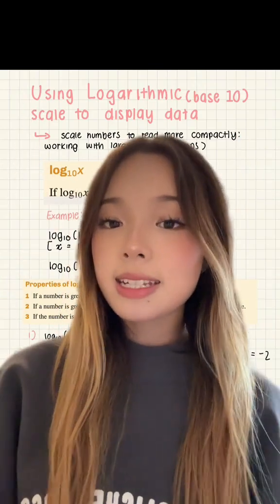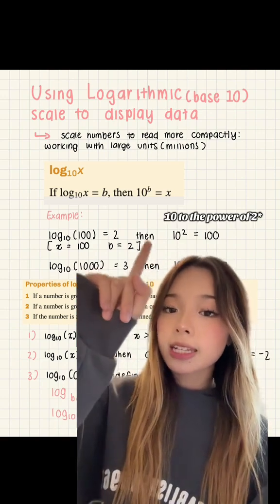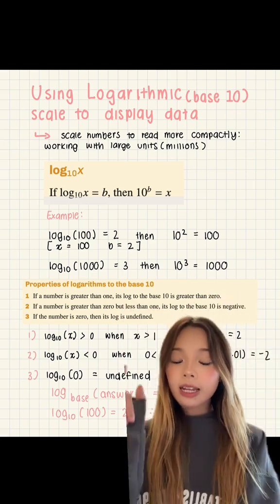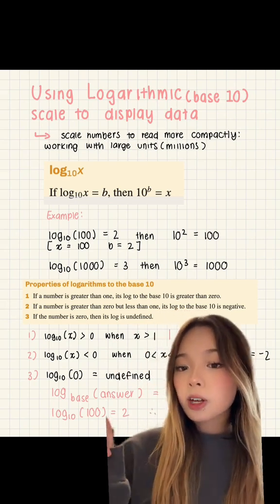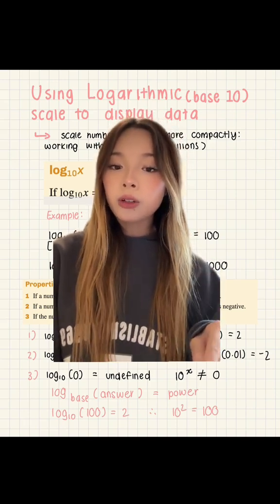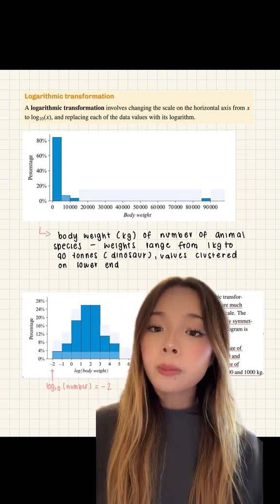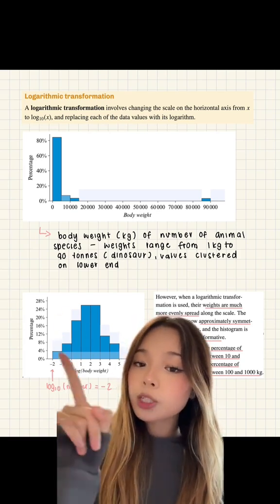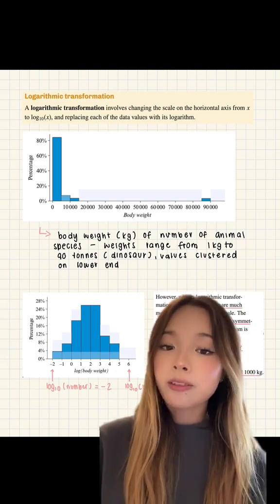Logarithms Scales in General Maths 3:4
Follow for more tips and tricks :)